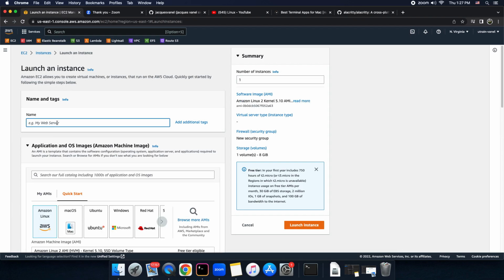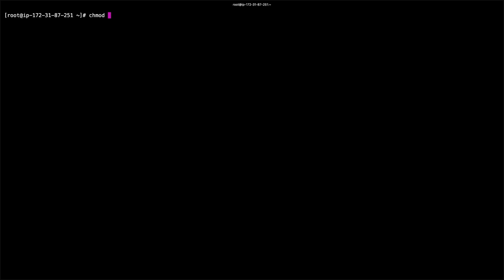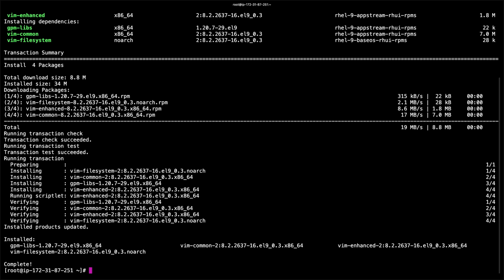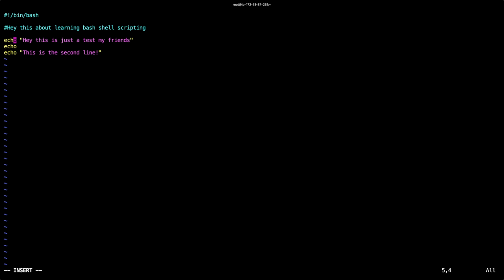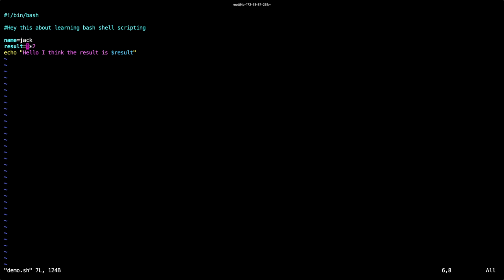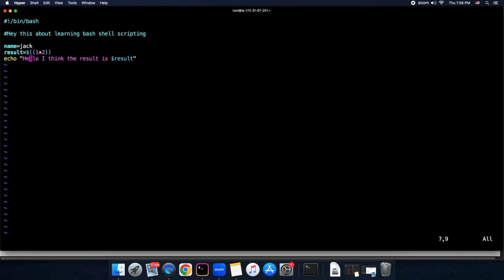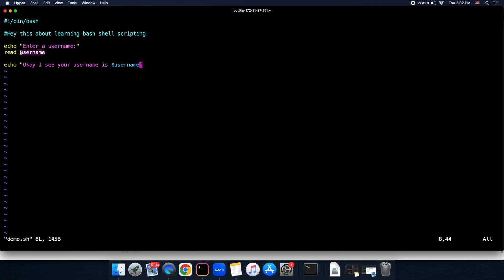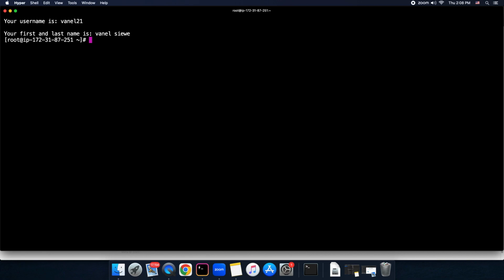INTRODUCTION TO BASH SHELL SCRIPTING LINUX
Hey Professionals!
***This is Part 1 of a long series of videos regarding Bash shell scripting***
In this video I introduce you to "BASH SCRIPTING/SHELL SCRIPTING"
This might be your introduction to automation or simply to a new format/language of scripting.
This is for beginners and people with basic/essential knowledge on Linux servers.
I teach you what is scripting and why you even need to be learning about it.
Also I show you how to write a shell script and actually write a script that can help with creating users on a linux server.